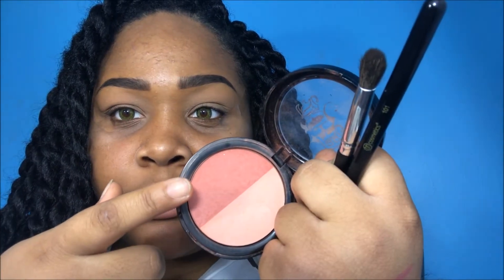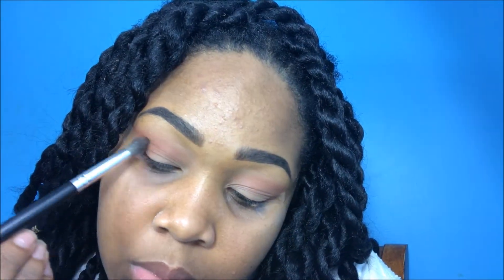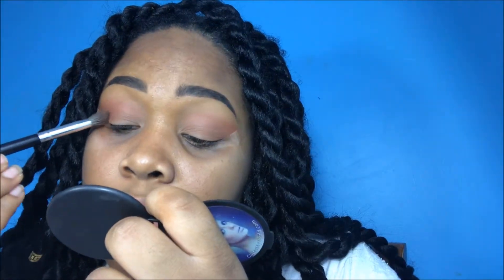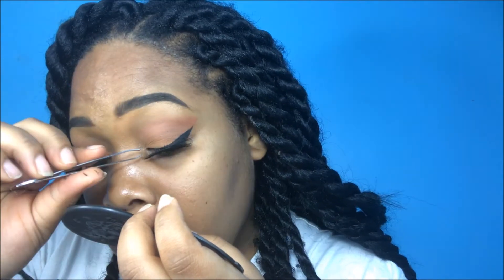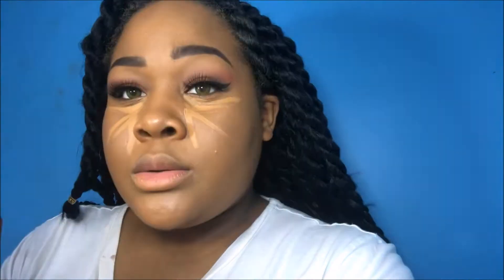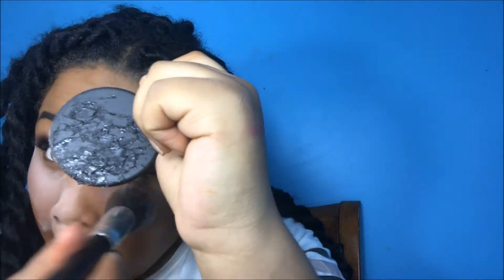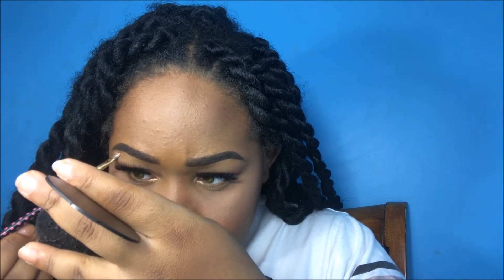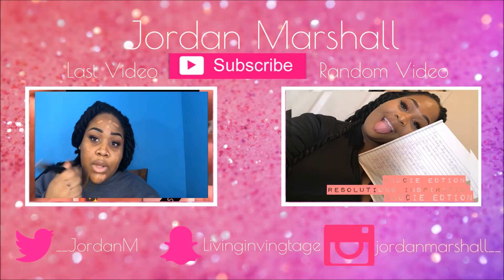Natural Everyday Glam Makeup| Kiss Faux Mink Lashes| Jordan Marshall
HAYYY GUYS! In this video as you can see im serving serpant green goddessy vibes with these contacts in! The contacts will be listed down below but they are from eclipsecluxcontacts in Insanity! If you guys have any recommendations just let me know and ill def try my hardest to film that video!

Products used:
La girl pro concealer (FAWN)
Kat Von D Blush( Hansel + Gretel)
BH Cosmetics Contour Pallete
Morphe 35N
NYC Liquid Liner
Kiss Faux Mink Lashes (NOIR)
Milani 2-1 Foundation (Amber)
Coty Airspun Extra Coverage Translucent Powder
Colourpop (WISP)
Jellylicious Lipgloss (CottonCANDY)

Camera: Iphone 7plus
Editing :Imovie

I own no music rights to any of the songs used!